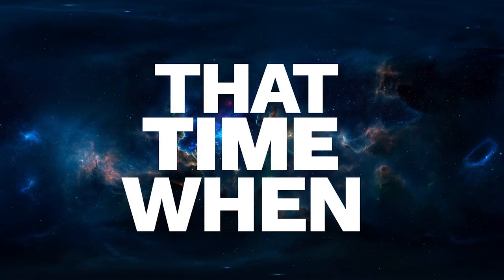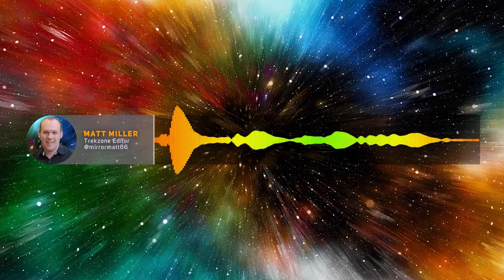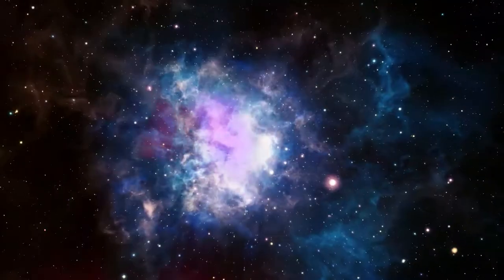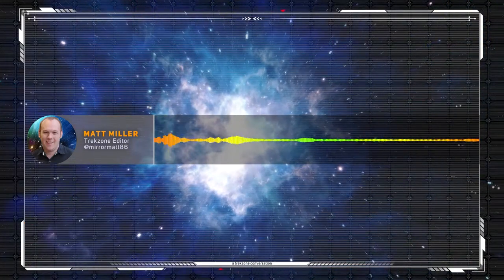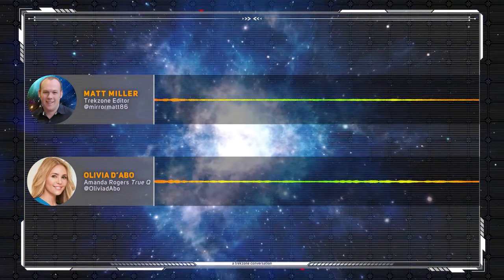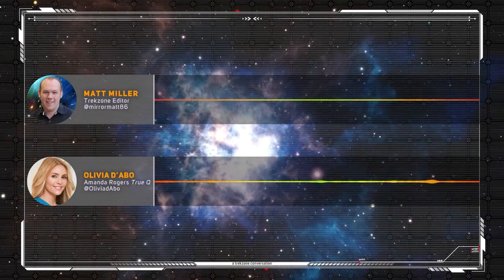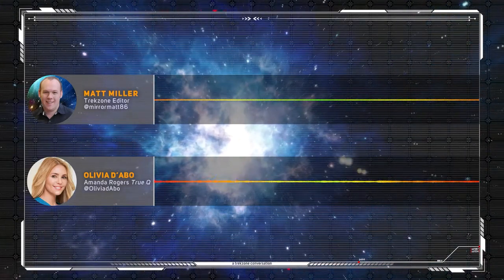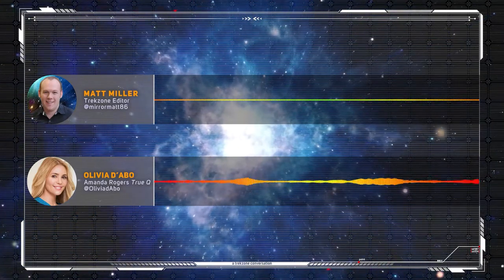That Time When : STLV with Olivia d'Abo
Rounding out our look back at our bite sized STLV interviews with the wonderful Olivia d'Abo. We talk teenage Q, The Clone Wars and more in this awesome final installment in Trekzone's first international trip...